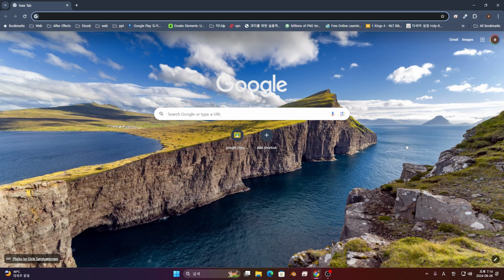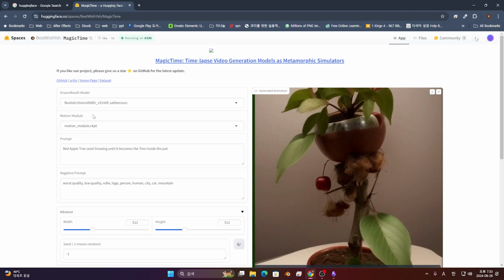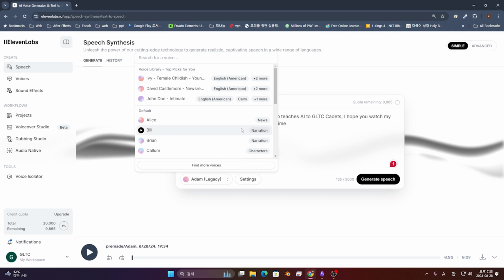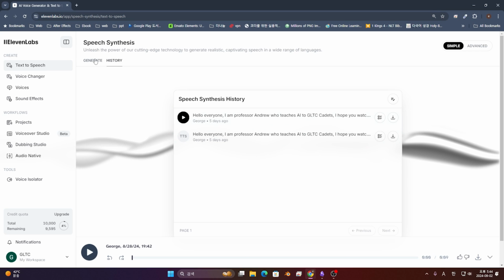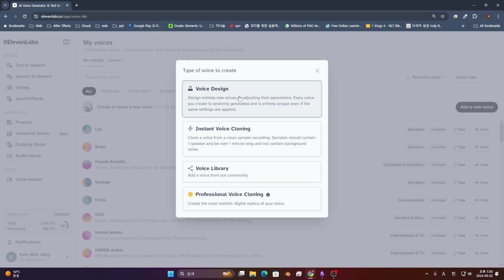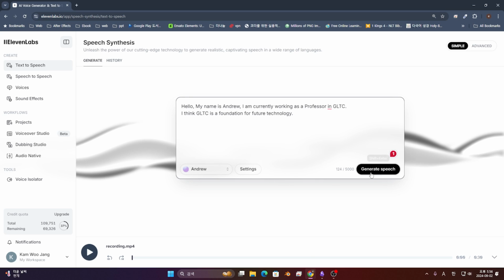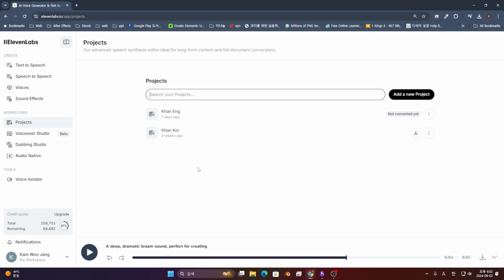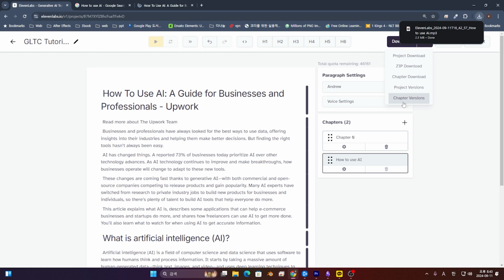Magic Time and Eleven Labs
In this video, we dive into the incredible capabilities of two cutting-edge AI tools: Magic Time and Eleven Labs.

✨ Magic Time is an AI-powered tume lapse video generator that creates stunning videos from simple text prompts. Whether you're looking for artistic Time lapse videos, Magic Time brings your imagination to life with just a few words.

🔊 Eleven Labs takes your creativity a step further with AI-driven text-to-speech (TTS) technology. It converts written content into lifelike voices, adding the perfect narration or voiceover to your projects.

Join us as we explore how these AI tools can revolutionize your creative process, combining visuals and audio to create immersive experiences!